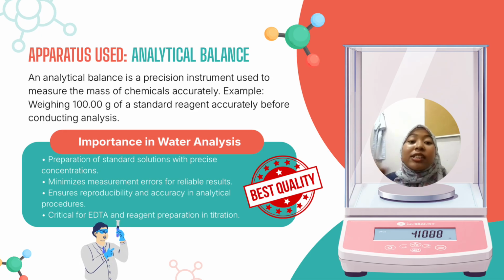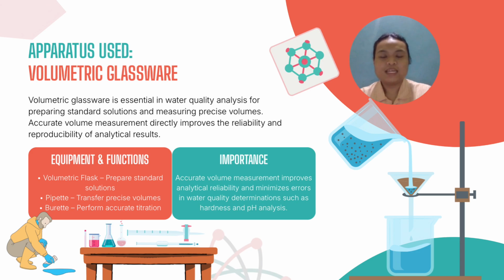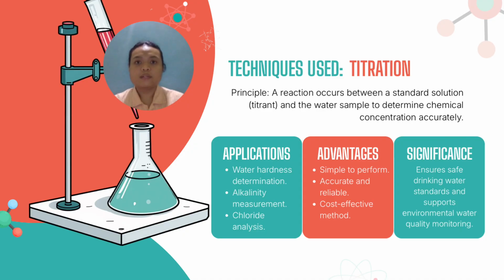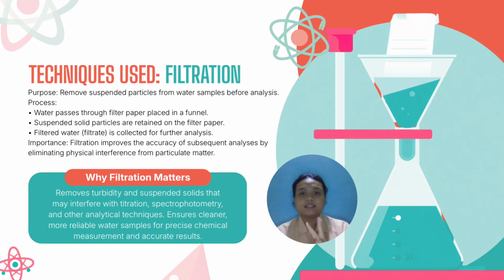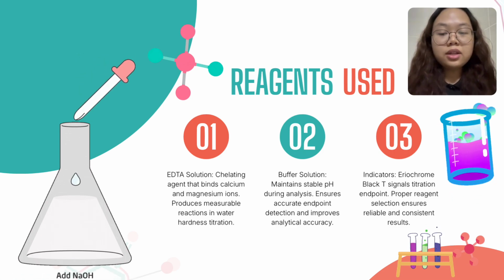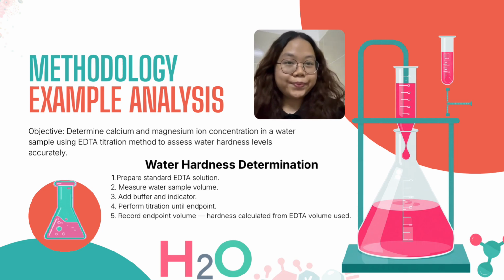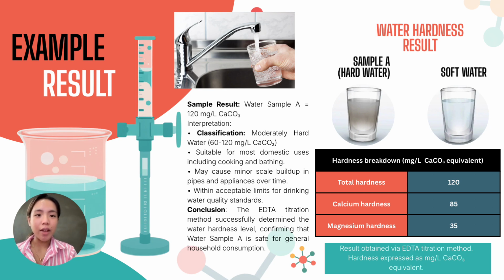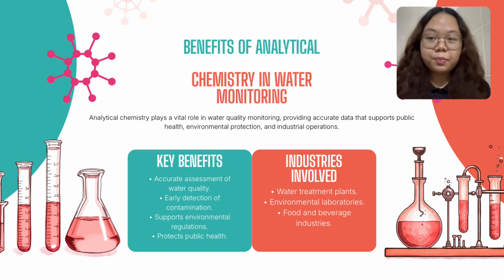CHM256 VIDEO PRESENTATION:APPLICATION OF APPARATUS,TECHNIQUES & REAGENTS IN WATER QUALITY ANALYSIS.